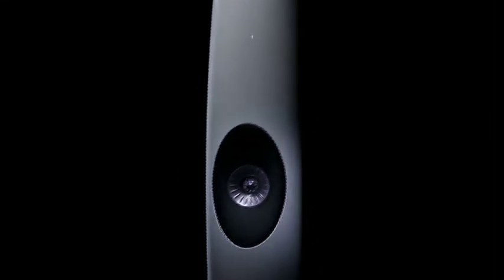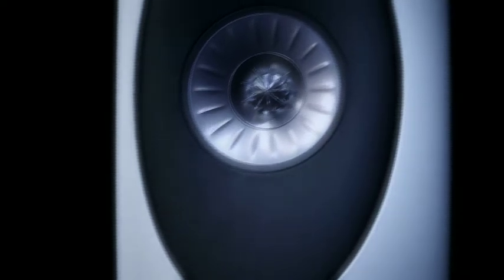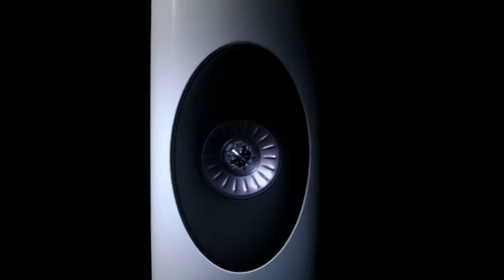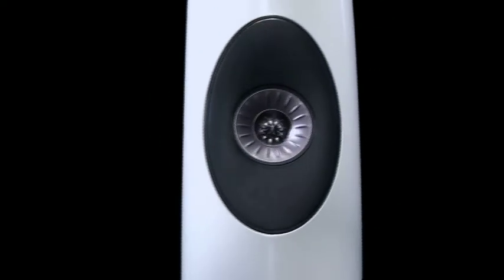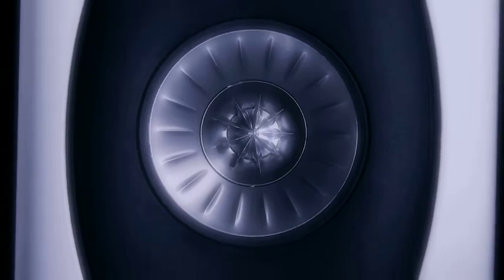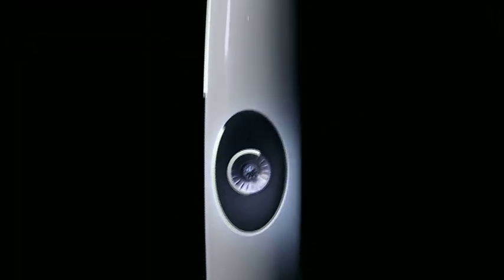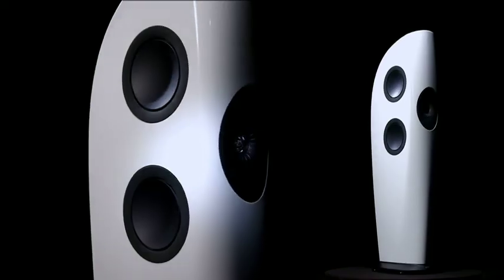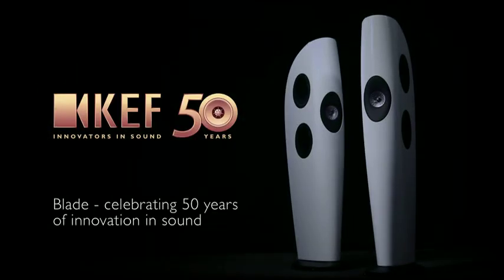KEF Blade DESIGNERS SD.mov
The KEF Blade- design approaches